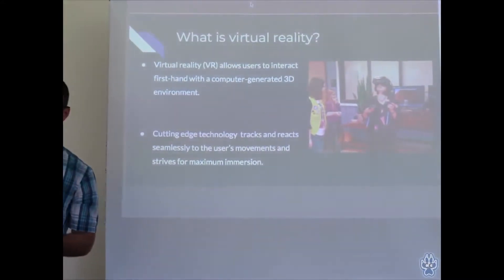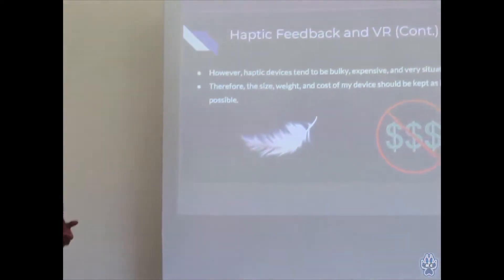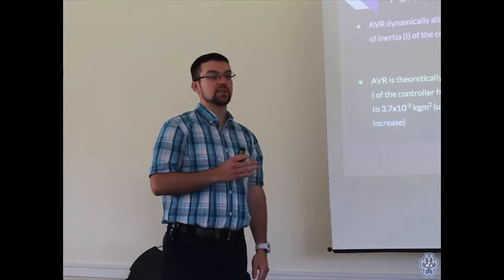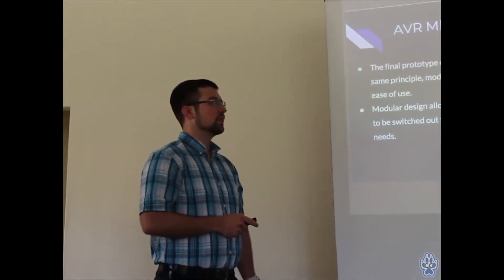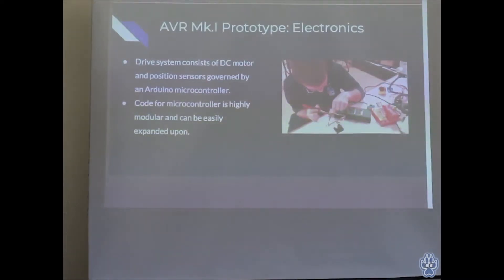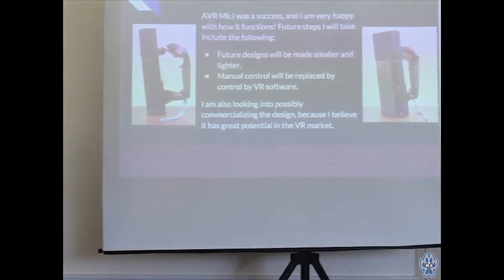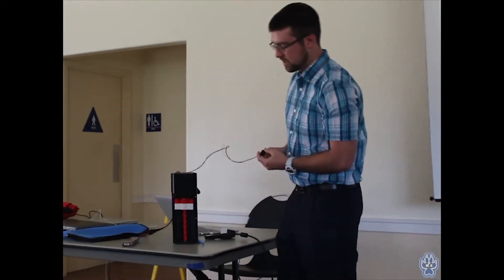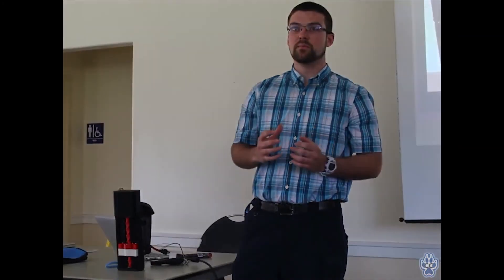Physics and Astronomy Senior Capstone - May 2018 - Erich Diel